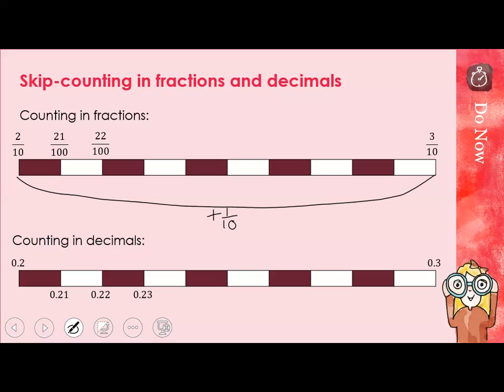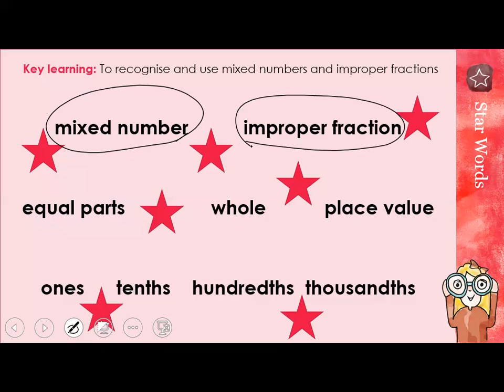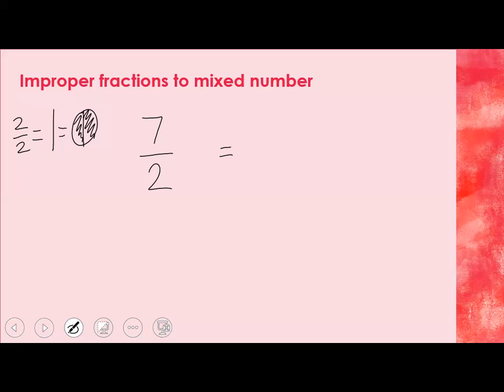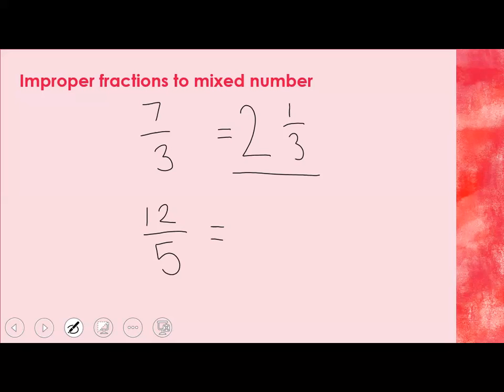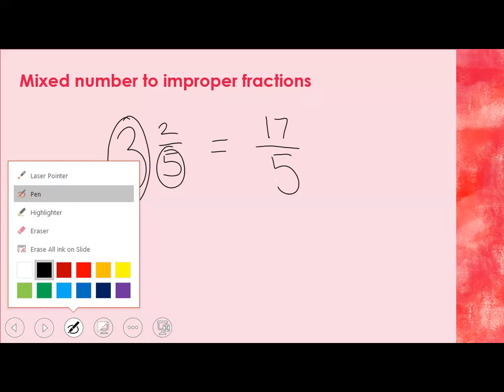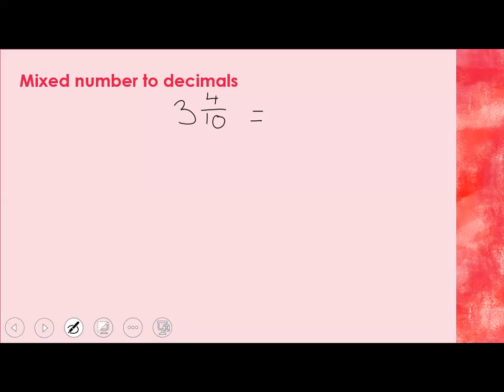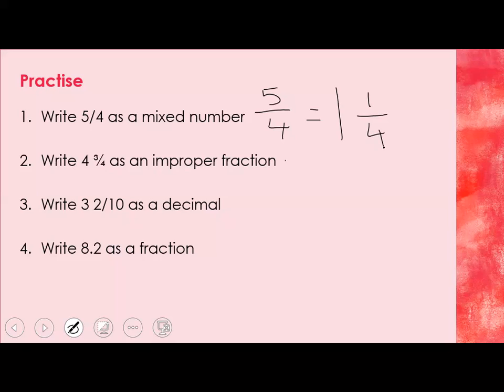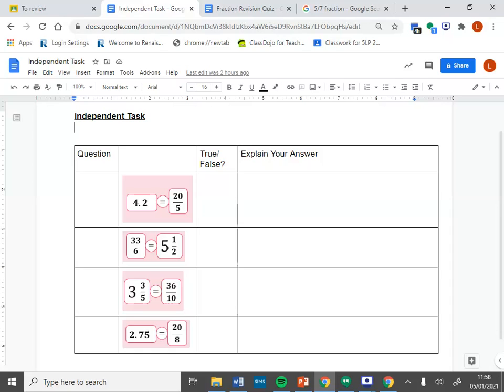Maths Lesson 4